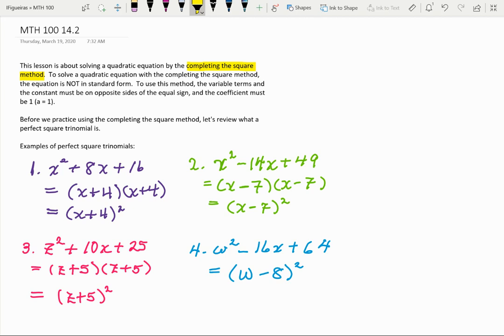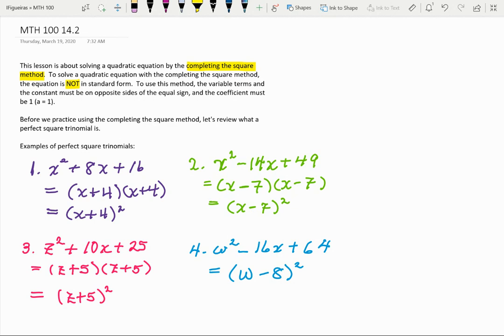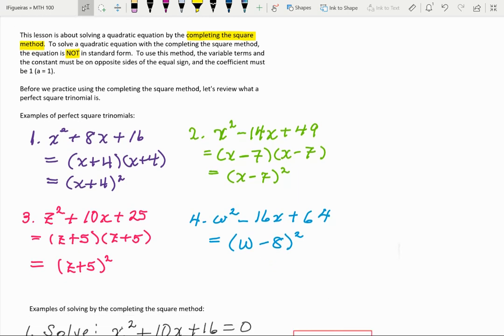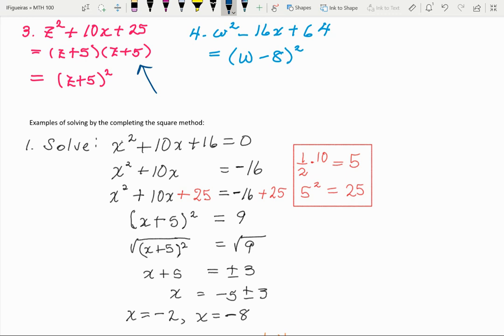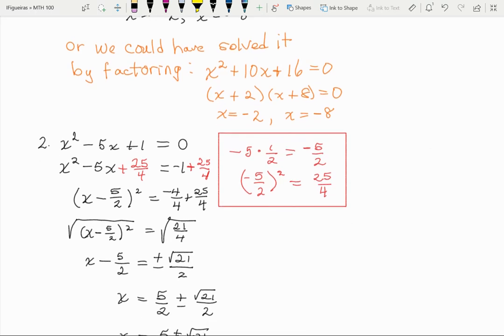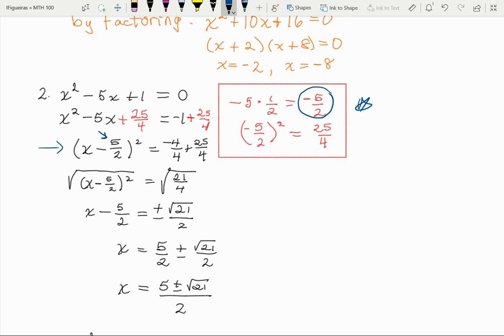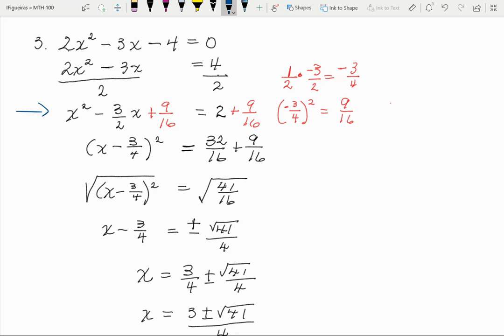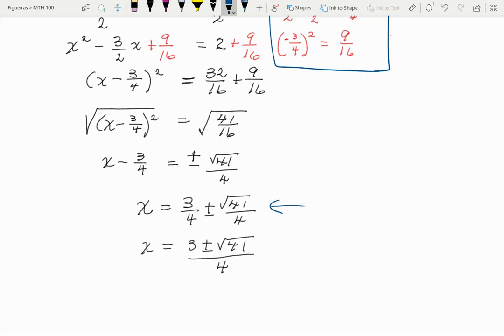ECC MTH 100 14.2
Lesson on completing the square